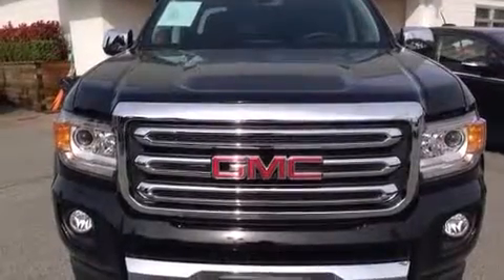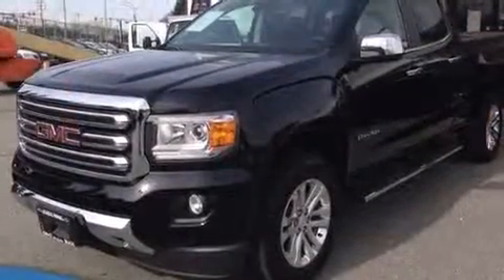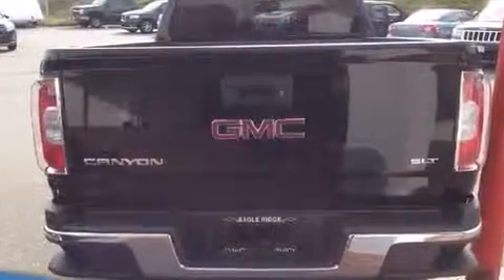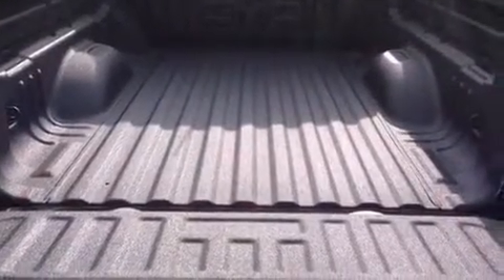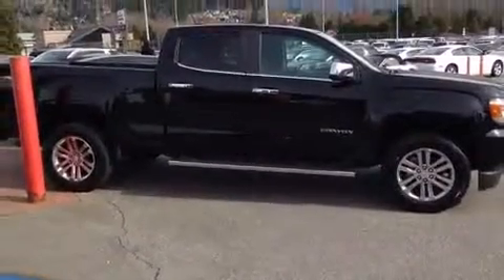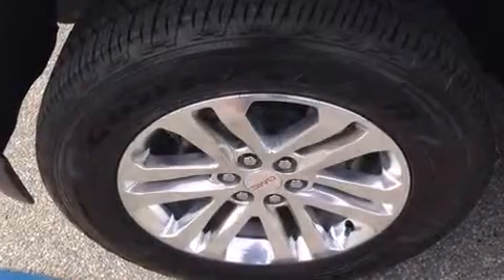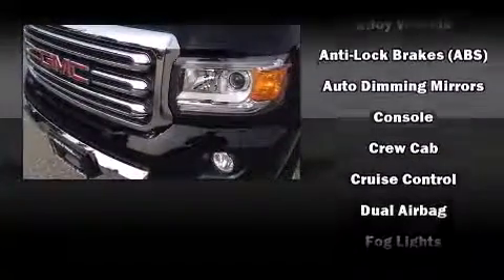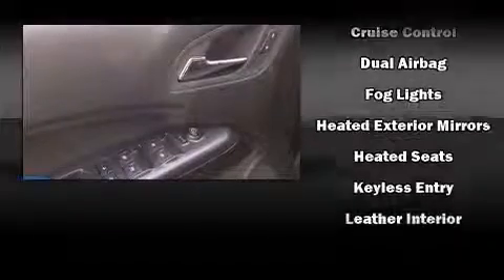2015 GMC Canyon SLT 4WD 3.6L V6 Auto w/ Rearview Camera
2595 Barnett Highway.

The 2015 GMC Canyon. A 3.6 liter V-6 engine pairs with a sophisticated 6 speed automatic transmission, and for added security, dynamic Stability Control supplements the drivetrain. Four wheel drive allows you to go places you've only imagined. Comfort and convenience were prioritized within, evidenced by amenities such as: front and rear reading lights, 1-touch window functionality, variably intermittent wipers, a power seat, an automatic dimming rear-view mirror, skid plates, and remote keyless entry. Features such as automatic climate control and leather upholstery prove that economical transportation does not need to be sparsely equipped. Side curtain airbags deploy in extreme circumstances, shielding you and your passengers from collision forces. We know that you have high expectations, and we enjoy the challenge of meeting and exceeding them! Please don't hesitate to give us a call.